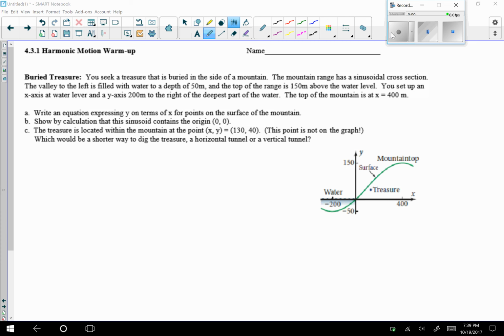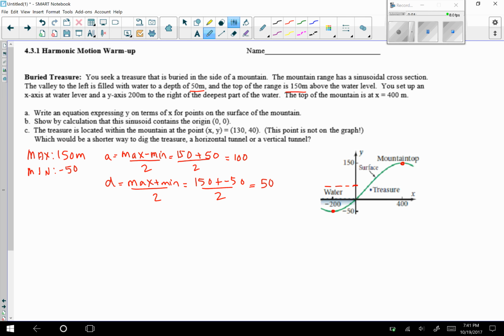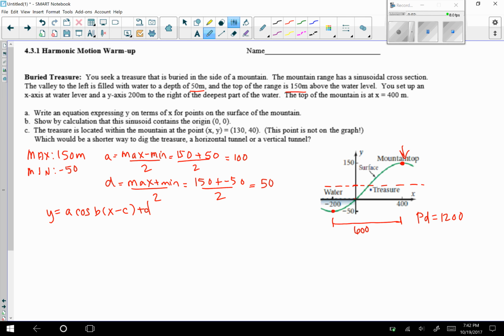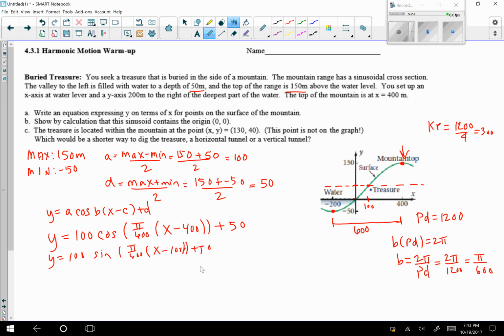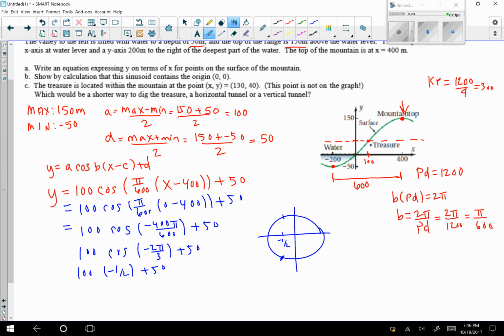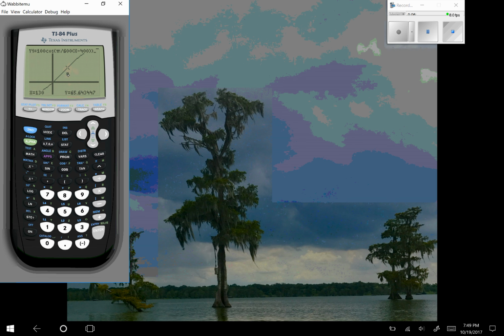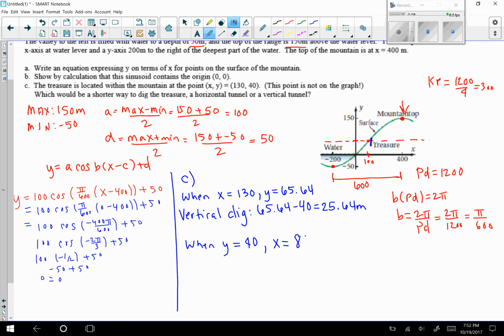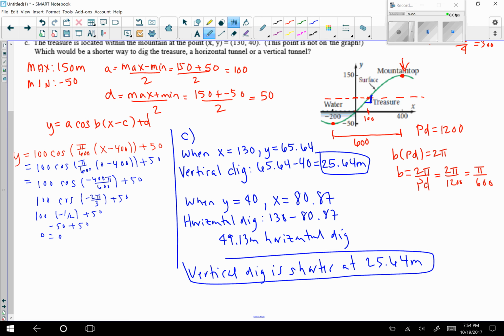Buried Treasure Simple Harmonic Motion POD